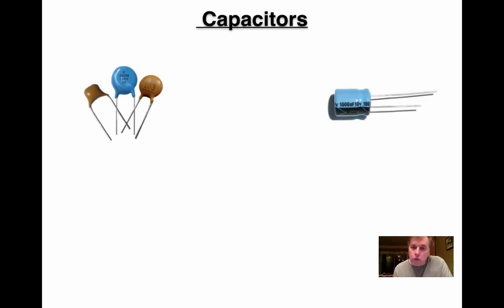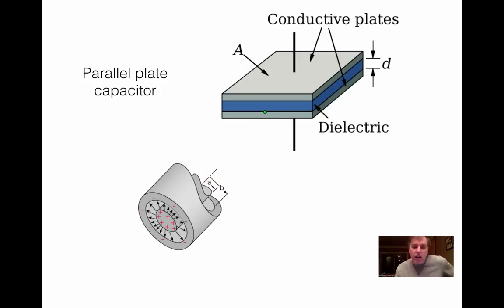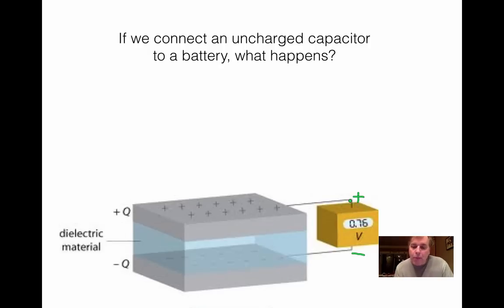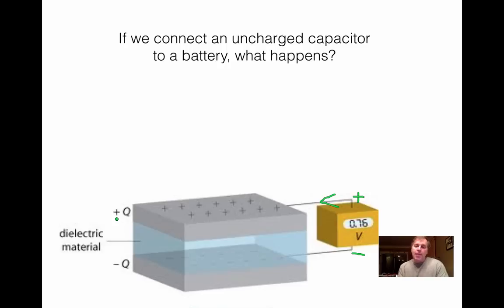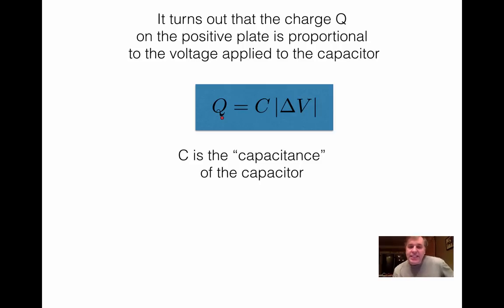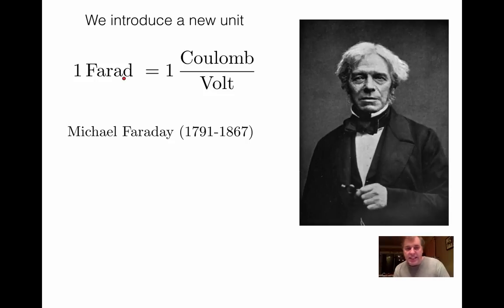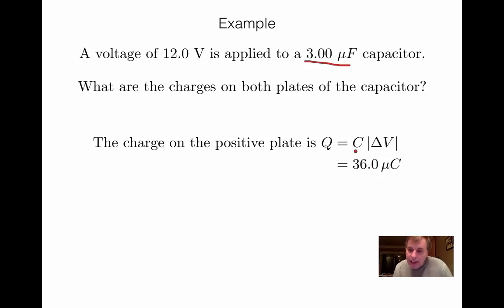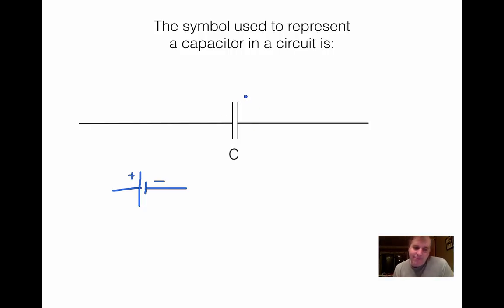Video-20 Intro to capacitors